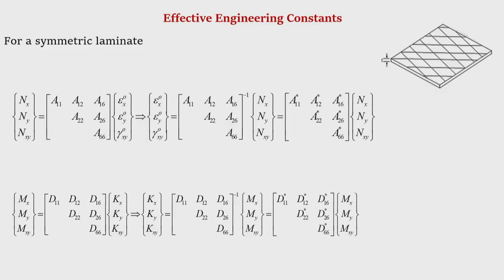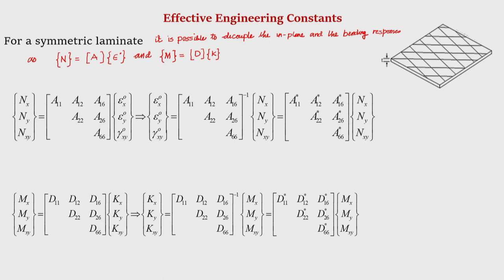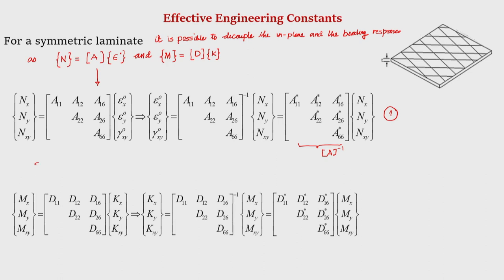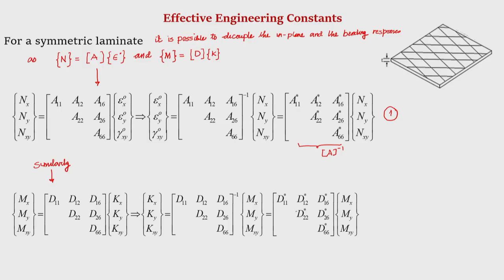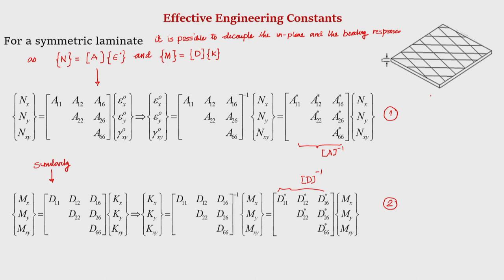Lec 22: Engineering Constants of Laminates